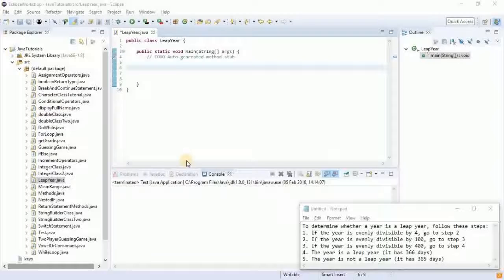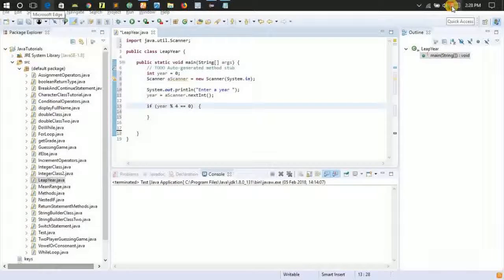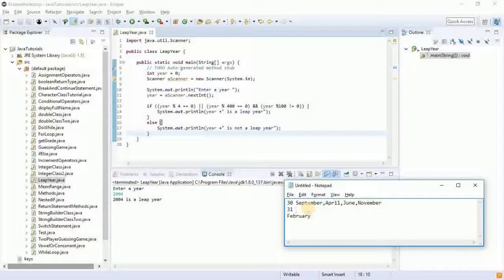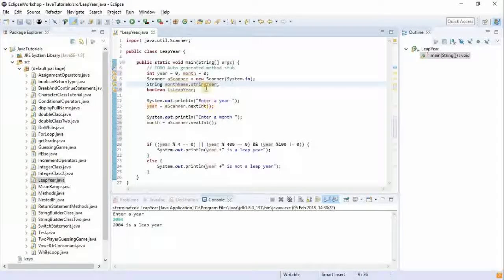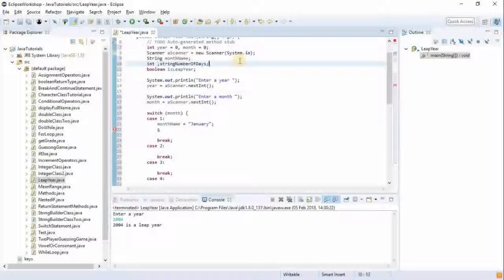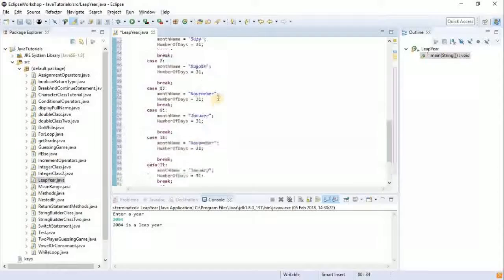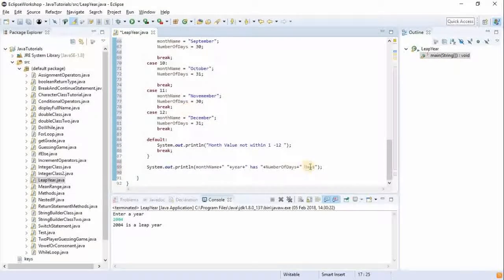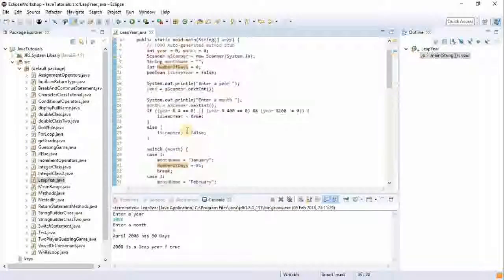Java Tutorials: Program to find Leap Year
In this tutorial, a program is developed to first determine if a year is a leap year using the following:
1. The year must be evenly divisible by 4, goto 2
2. The year must be evenly divisible by 100, go to 3
3. The year must be evenly divisible by 400, else go to 5
4. Then the year is a leap year.
5. The year is not a leap year.

Later on, the program is being developed to accept a month value and then a year and the program determines how many days in the month and also if the year is a leap year.

Below are related video links:
Switch statements: